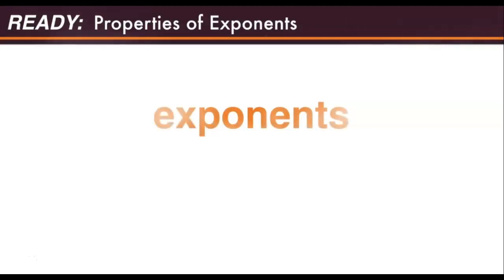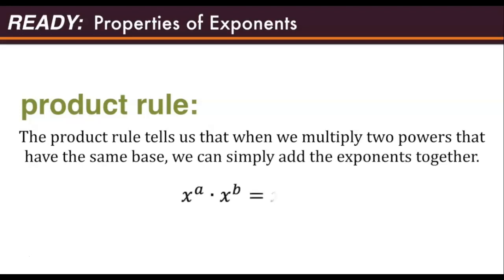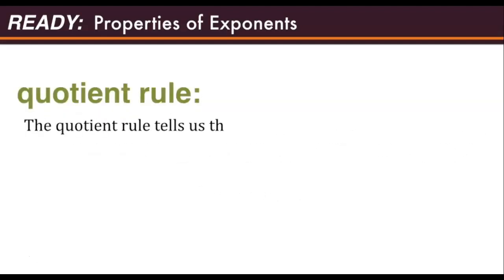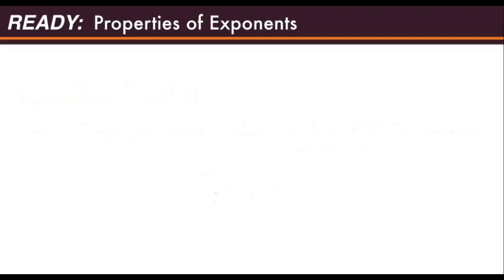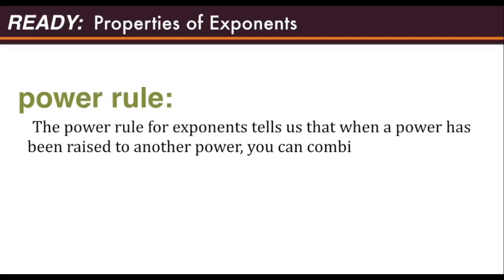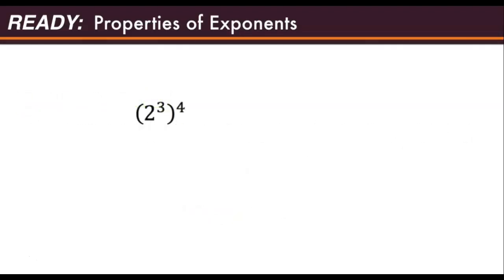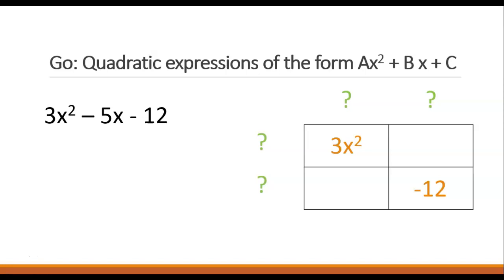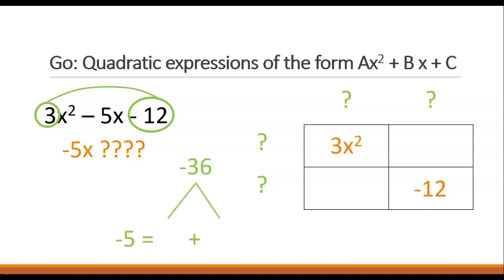Math 3 Unit 2 Lesson 6 Inverse Universe RSG Video